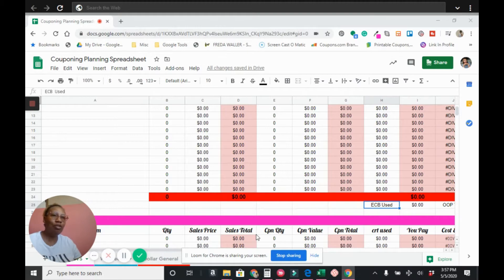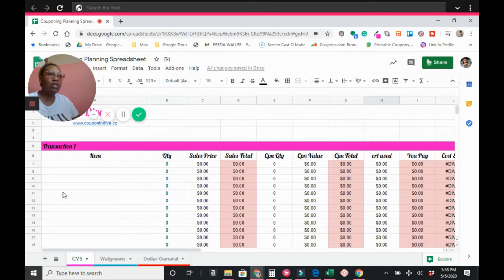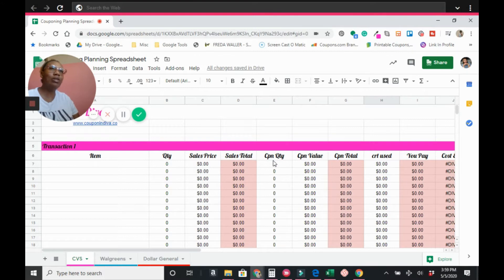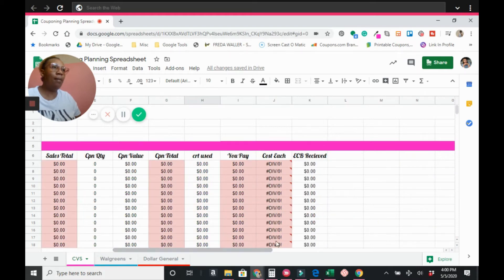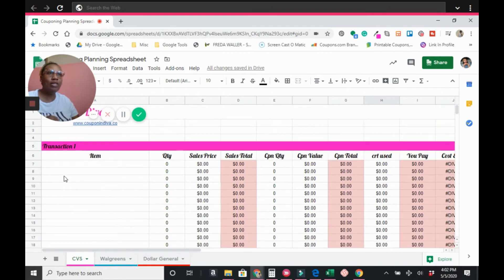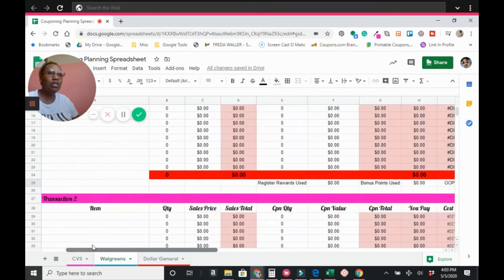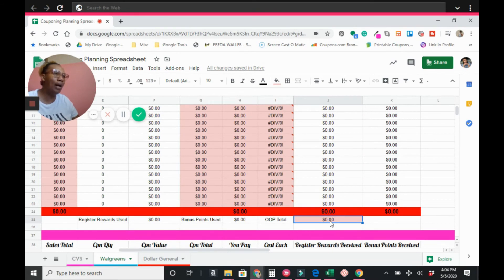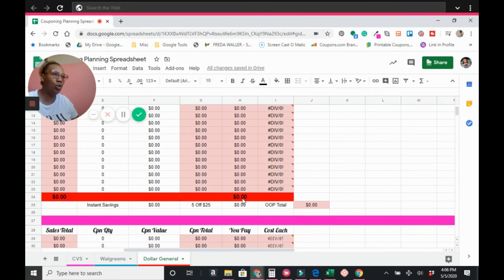HOW TO USE EXCEL FOR COUPONING HAUL SCENARIOS | Excel Couponing Scenario Haul Template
In this video, I'm going to show you how to use excel for couponing haul scenarios spreadsheet. This template will be great for putting together your couponing breakdowns for the week. No more trying to figure out how much you're going to spend out of pocket for each transaction.

✔  W R I T E  ME
Couponin Diva
501 County Road 4923

of you that supports Couponing With Free! We appreciate you!